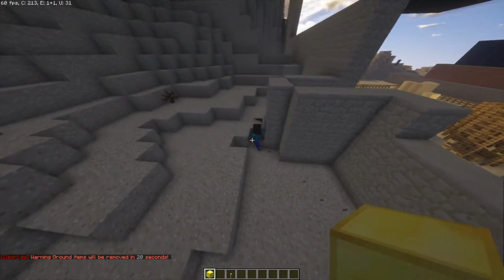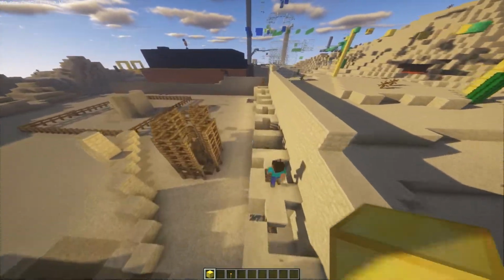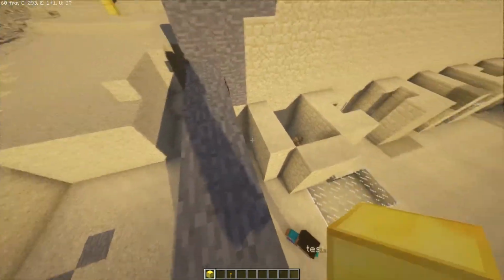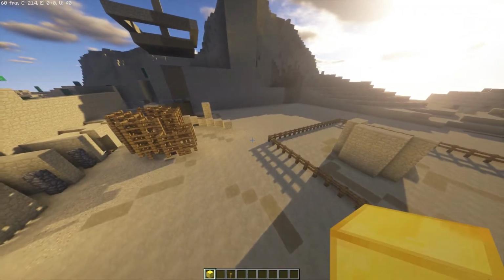Bot Update #21 - Pathfinding and Navigation Improvements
Since the last bot update, the following has changed:
- Made head movement more realistic
- Improved the smoothness of head movement.

Improved ladders:
- The code now shifts ladder checkpoints closer to the ladder
- The code now does not allow jumping up diagonally off of a ladder (it caused it to get near the top of a ladder then jump off and not make it)
- The code no longer makes the bot move horizontally if it is within half of the checkpoint distance to the actual checkpoint.

Improved costs of risky procedures:
- Jumps that are very large (and therefore are more risky) now cost more.
- Costs of jumping down are now cost squared. This is not making it take stupidly slow paths to get around jumping, but it is making it take slightly longer paths that are much less likely to kill the bot.